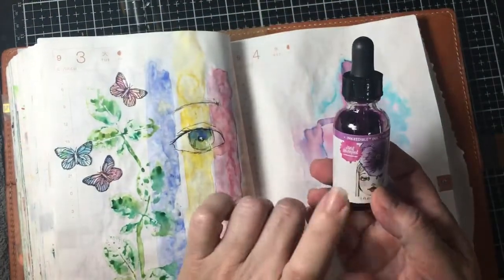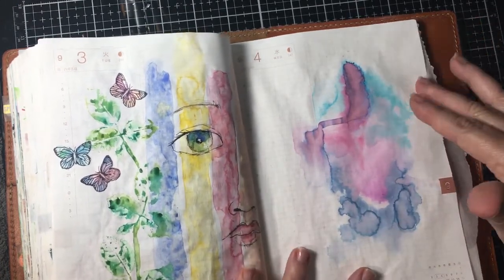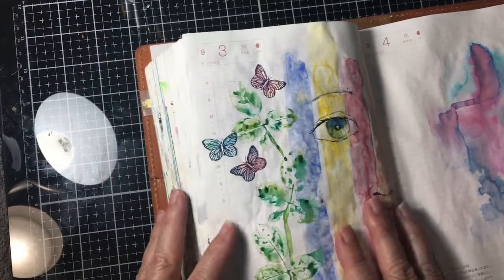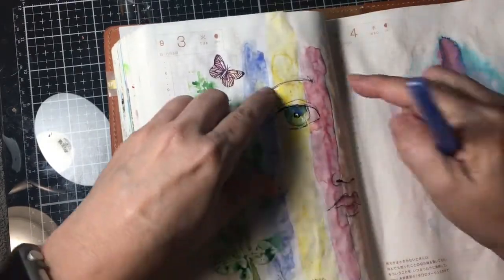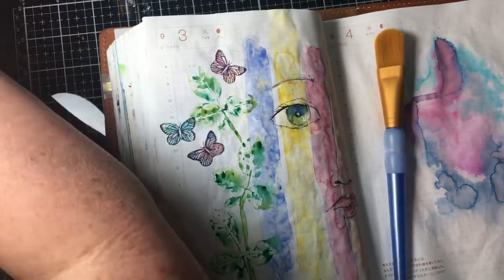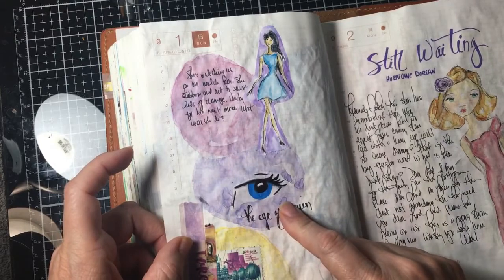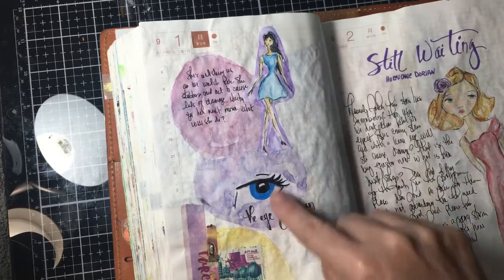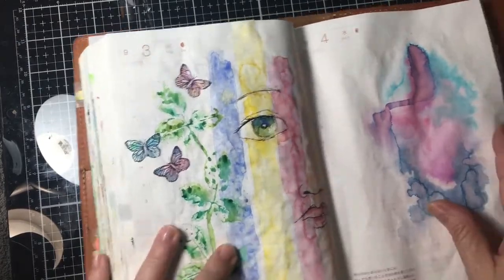The Indian Girl Image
Art Journaling Hobonichi